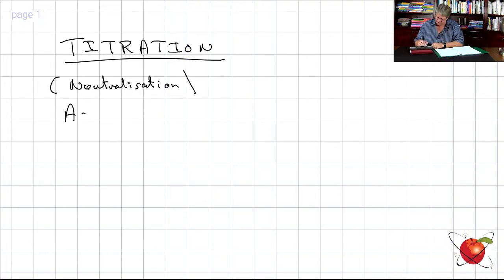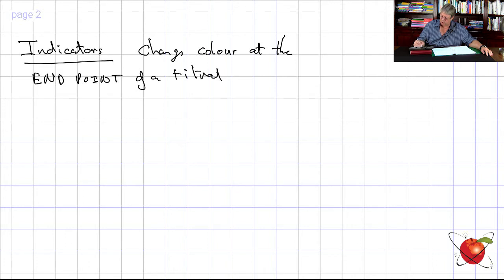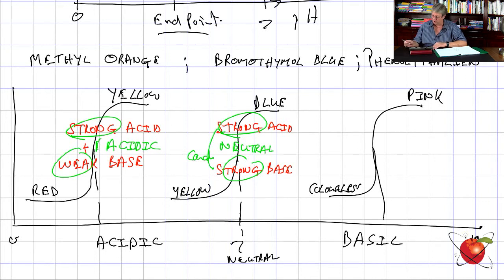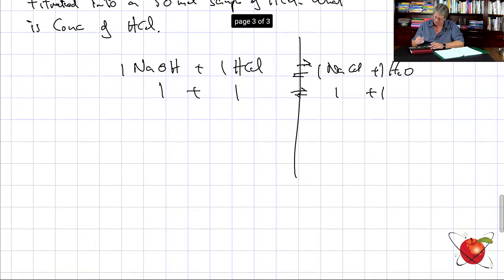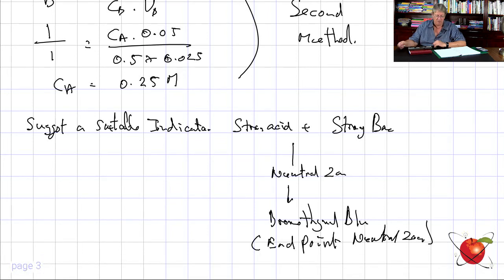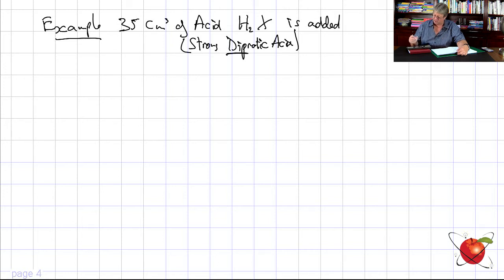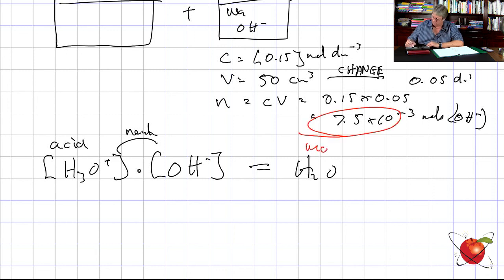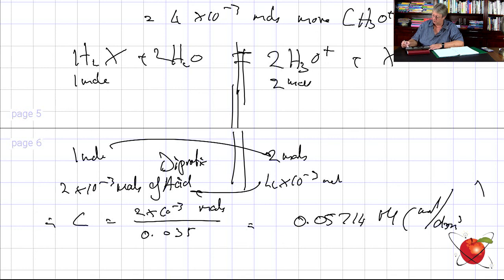Grade 12 Chemistry - Acids and Bases 4